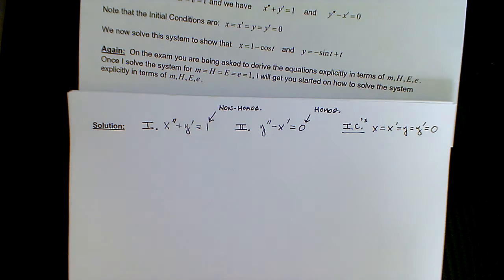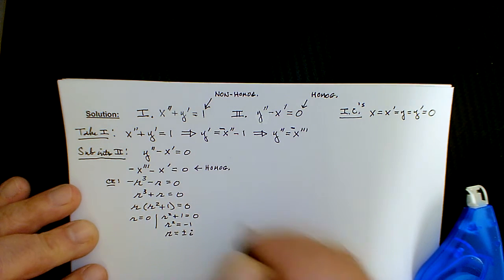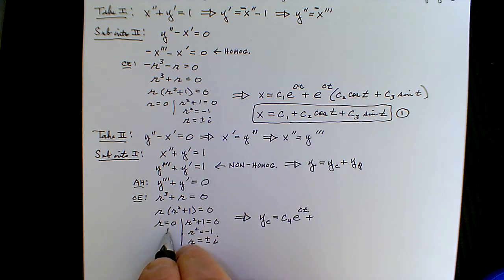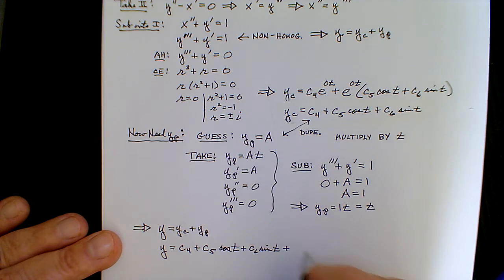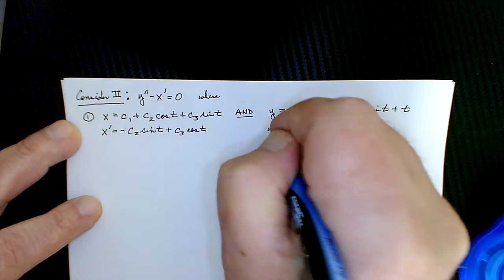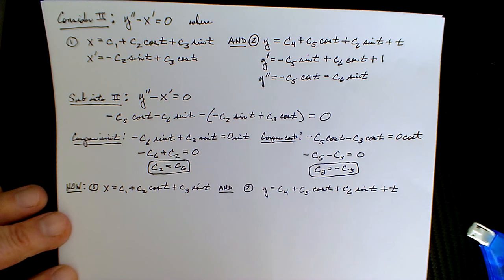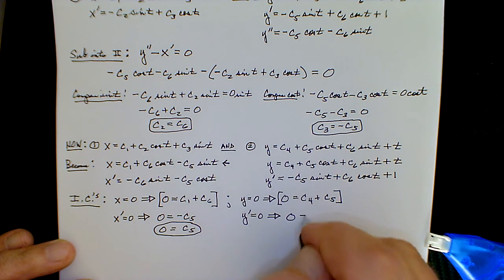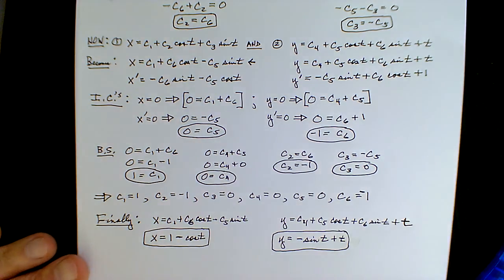223 Thompson e to m Part II Video Lecture